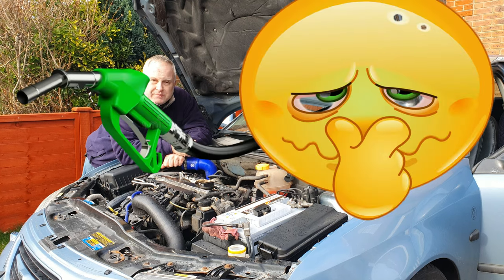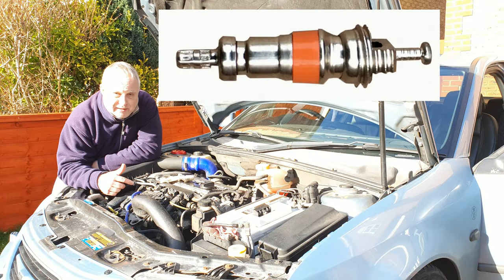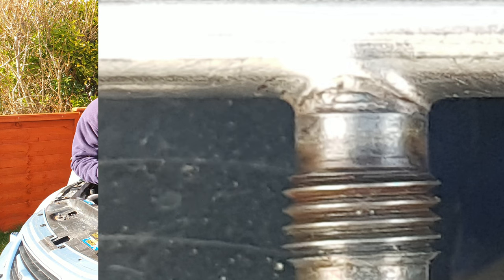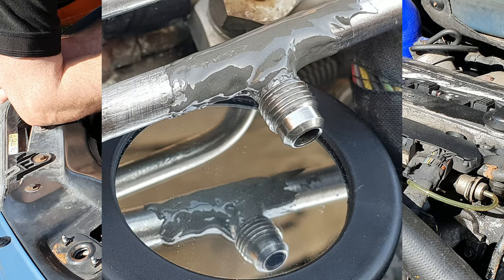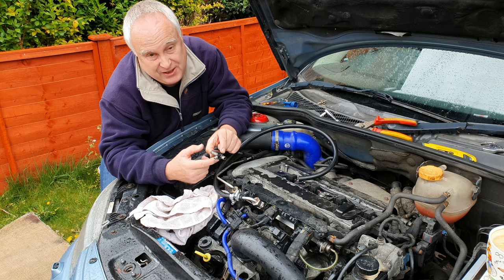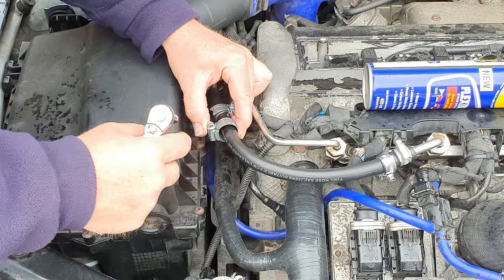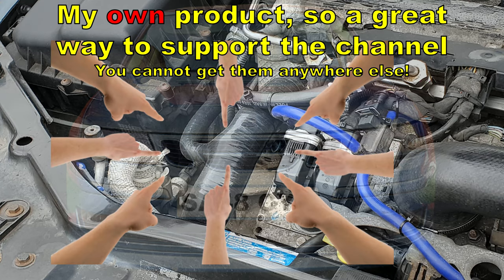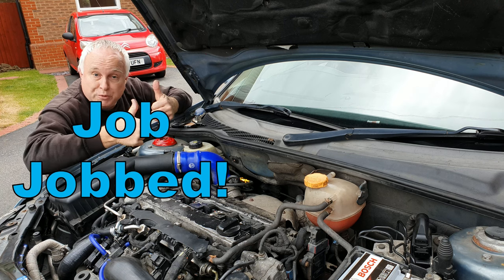My Car Has Fuel Leak | Small Fuel Leak & Whiff of Fuel Underbonnet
My car has a fuel leak, it’s only a small fuel leak, I can’t see it dripping anywhere but there’s a strong whiff of fuel underbonnet EVERY time I lift the bonnet. Here’s how I found and fixed it.

Some tools and materials you need for this fuel pipe repair:
Fuel hose (you’ll need 10mm for this job)
USA 🇺🇸 (with clips 👍)
Mini tube cutter for small metal pipe (avoid cheap ones, remember you need to cut steel pipe):
UK 🇬🇧 (Draper)
USA 🇺🇸 (Irwin)

☠ BMAC only takes credit cards, no Debit cards. If you prefer the buyer protection of Paypal goods & services or wish to use a debit card, email your name, address, colour choice & phone number (for last-mile courier) and I'll send you a Paypal invoice. 👈👈